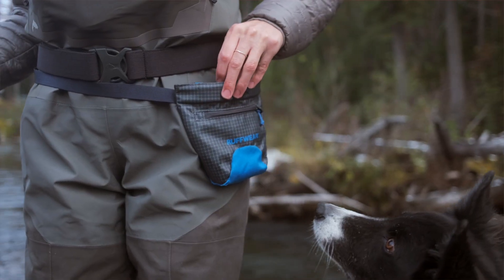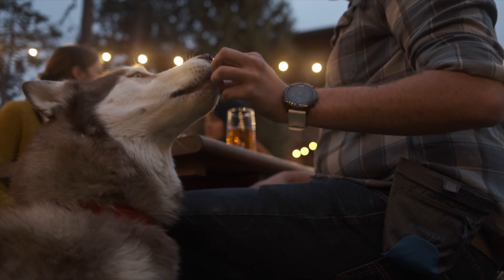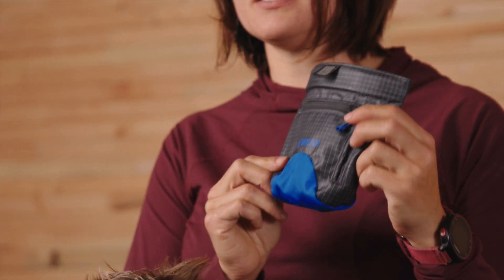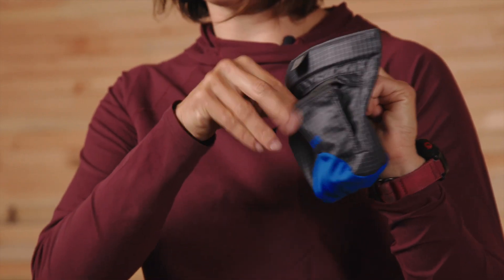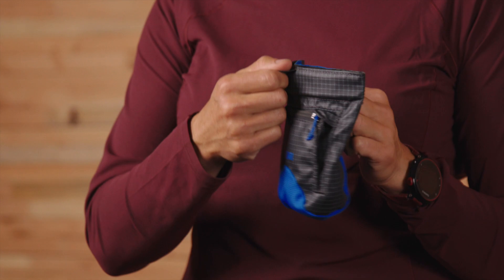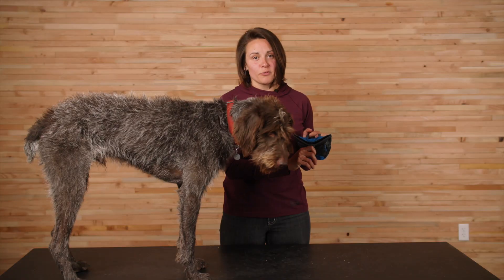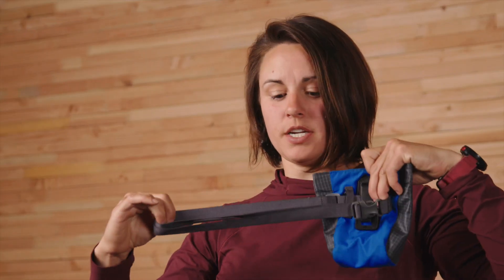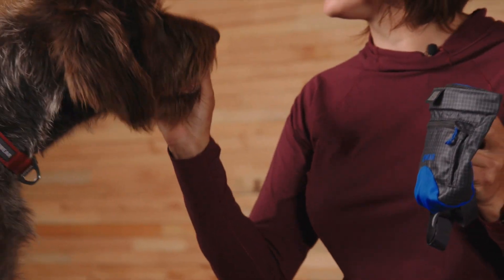About the Ruffwear Treat Trader™ Dog Treat Pouch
It’s no secret dogs drool over the Treat Trader™ – our waist-worn treat bag that offers hands-free carry of and quick access to treats. It has a waterproof liner that will keep greasy or juicy treats contained, while water-resistant shell fabric protects treats from outside elements.

The Treat Trader opens easily with the pull of a tab and snaps closed with the secure magnetic closure. House a pick-up bag, clicker, or key on the key hook in the zippered front pocket. With a bendable rim that can be adjusted to conform to your body, it’s the treat pouch that you can wear comfortably at your hip either on the included adjustable belt or clipped directly to your waistband.

What's New: Updated shell material for grime resistance and easy cleaning. Added a small zippered pocket with key hook.

Adjustable Belt: 30 to 48 in (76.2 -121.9 cm)
Dimensions: 6 in x 5.3 in x 4.9 in (15.5 cm x 13.5 cm x 12.5 cm)